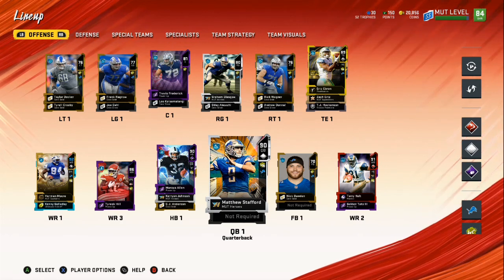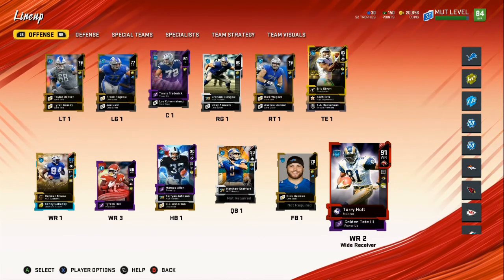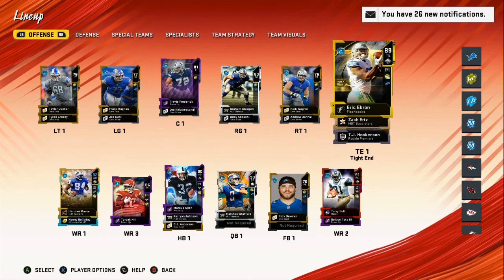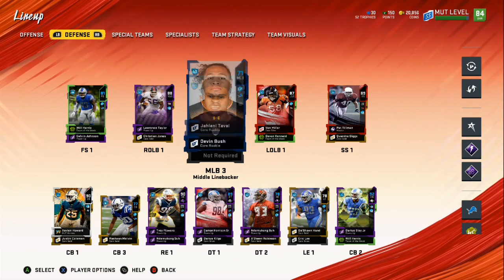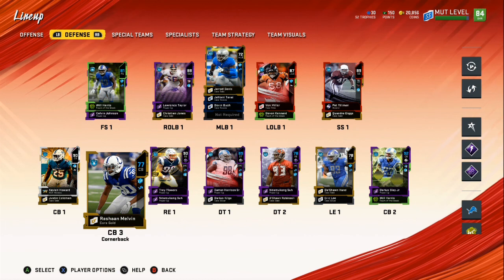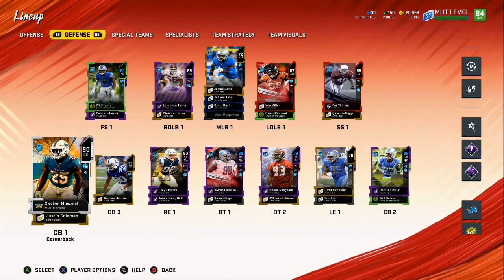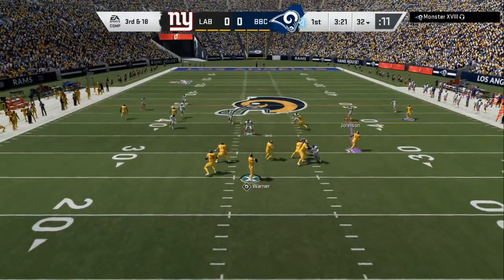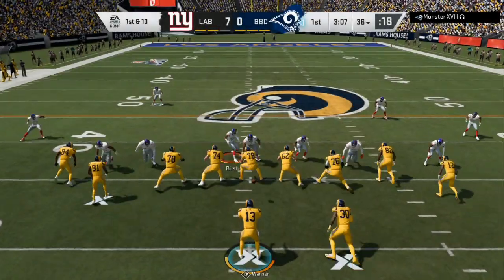madden 20-Best defense and offense on youtube!! scheme over team season 1- madden 20 mut gameplay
CAN A 84 OVR COMPETE IN MADDEN 20??  SCHEME OVER TEAM SEASON 1- BEST DEFENSE AND OFFENSE